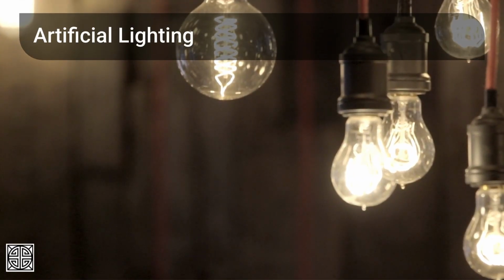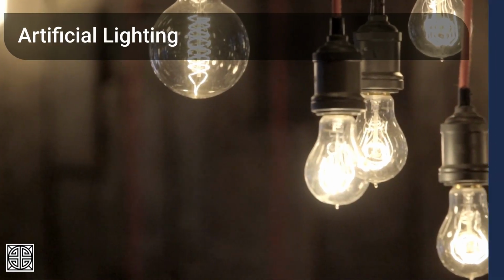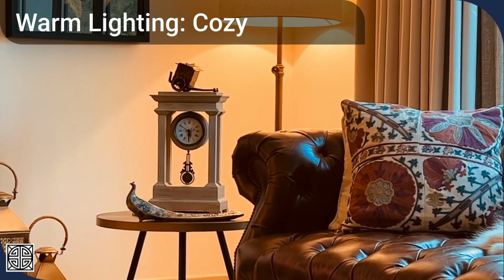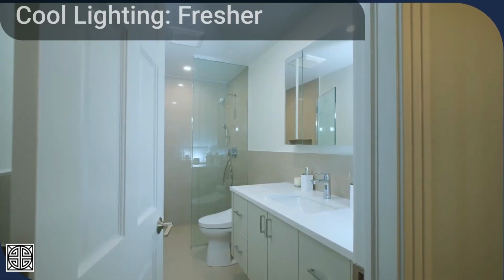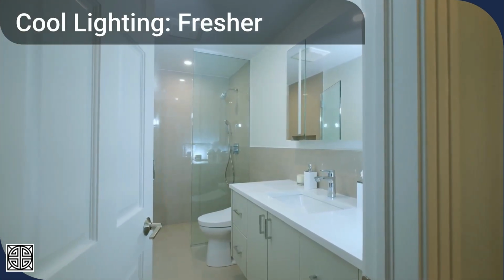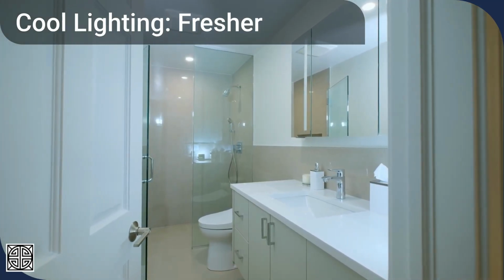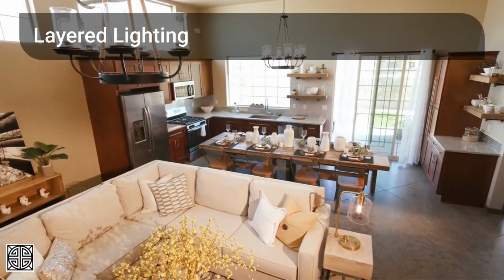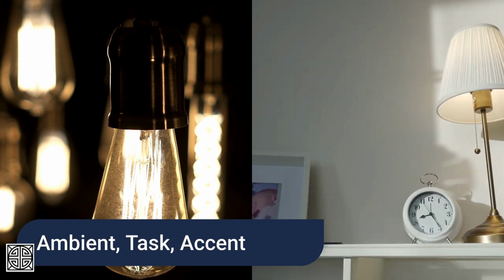Learn for free - Beginners Guide to Interior Design Course - Module 2 Mastering Color and Light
Color and light define how a room feels.

In this beginner friendly interior design module, you’ll learn how to use color and lighting together to create a balanced, comfortable space. We break down the 60–30–10 rule and explain why colors look different at home than they do instore.

In this video, you’ll learn:

How to apply the 60–30–10 color rule
How light affects color throughout the day
Warm vs cool lighting explained simply
How to choose colors you won’t regret

This lesson is ideal if you feel unsure or overwhelmed by color choices.